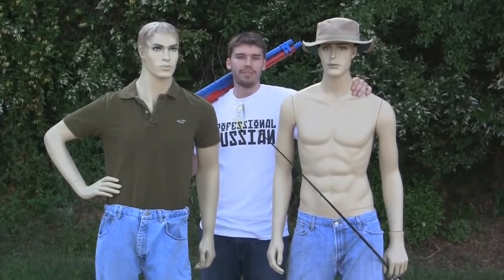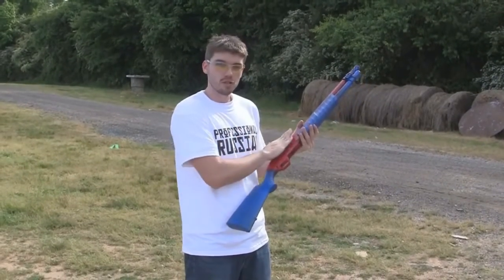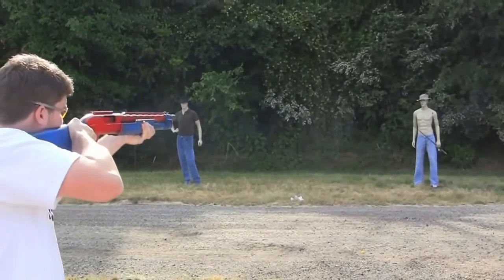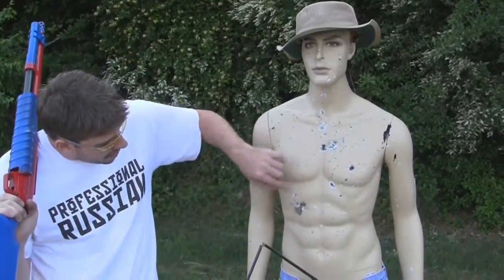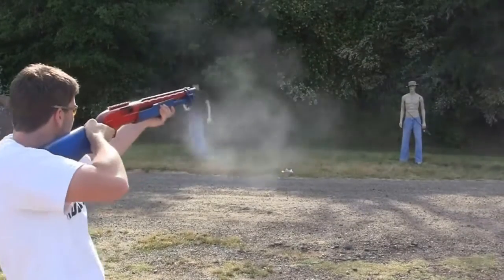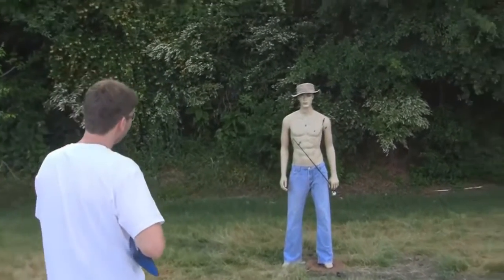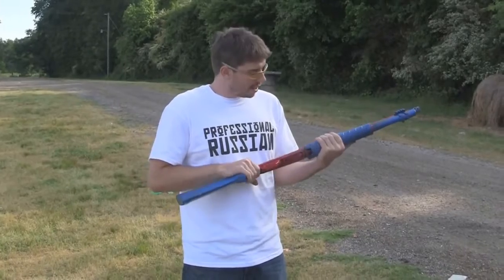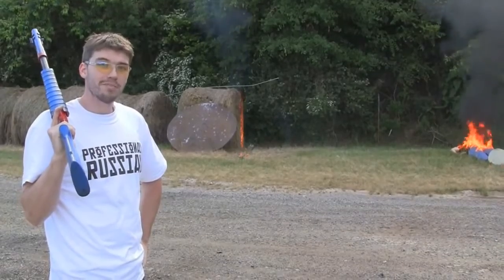12 Gauge Dragons Breath 2021